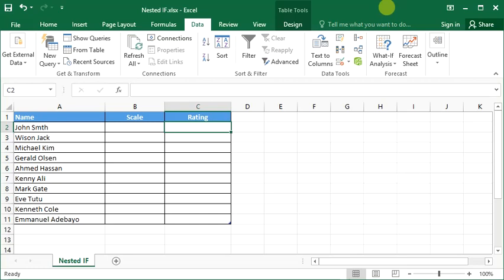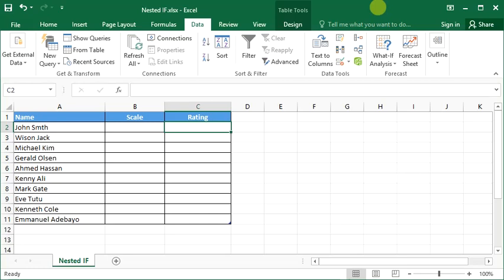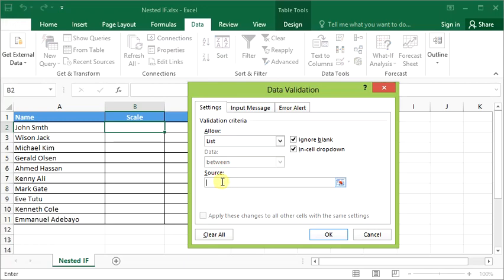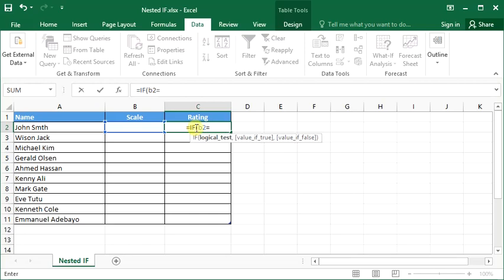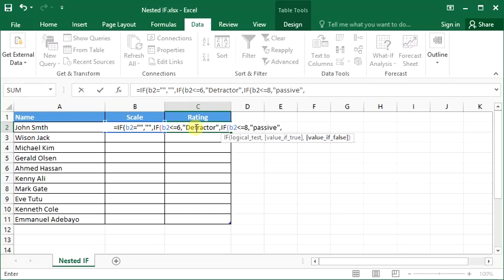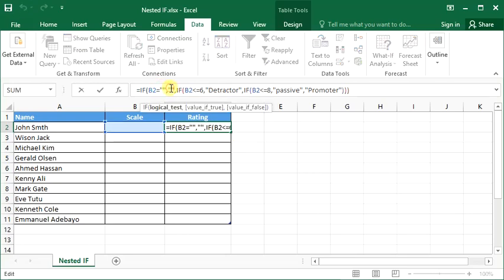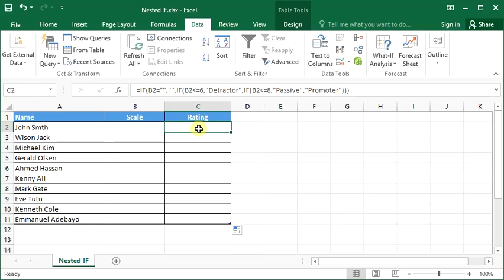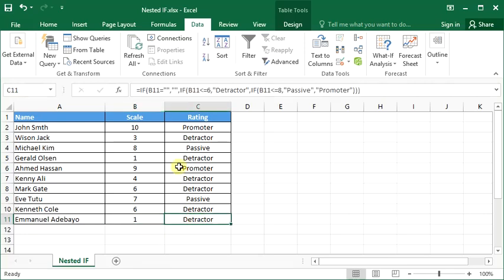How To Use NESTED IF Function To Create A Survey Template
How To Use The NESTED IF Function To Create A customer Satisfaction Survey Template.  This video shows how to use multiple IF conditional statement ( NESTED IF ) to create a survey sheet.
The video also shows how to create a drop down list using data validation in Microsoft Excel.

This tutorial and others in this channel demonstrates how to use Excel formulas and functions  with an easy to follow examples. We also point out common mistakes made when using these functions.